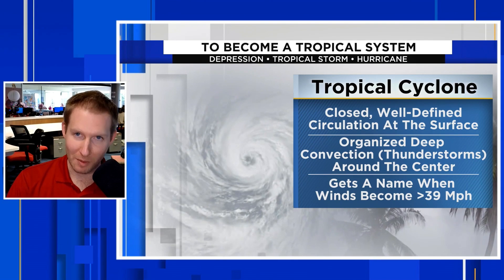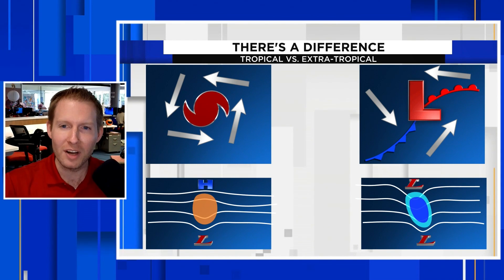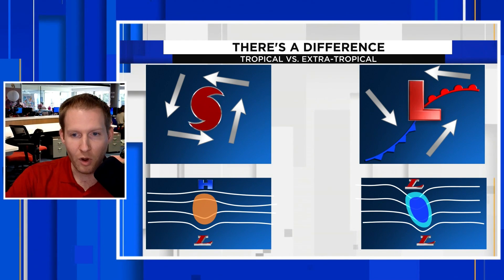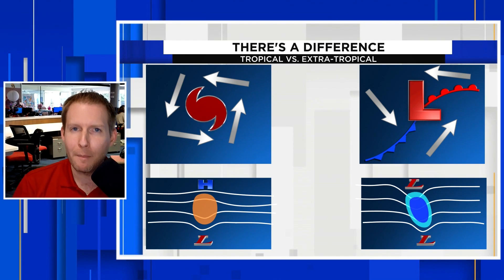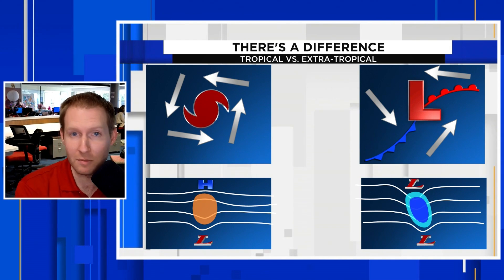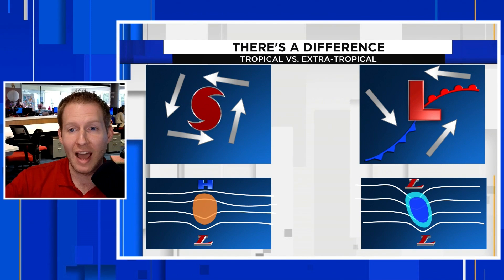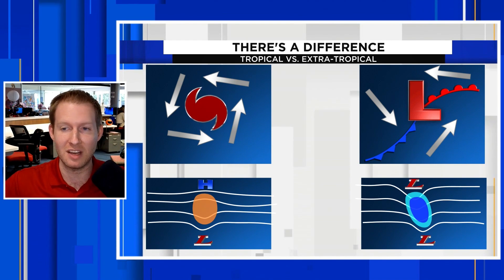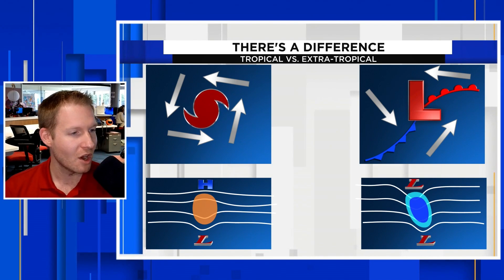Tropical storm or not? Here's what you need to know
Jonathan Kegges breaks down everything you need to know about the makeup of tropical -- and other -- storms.